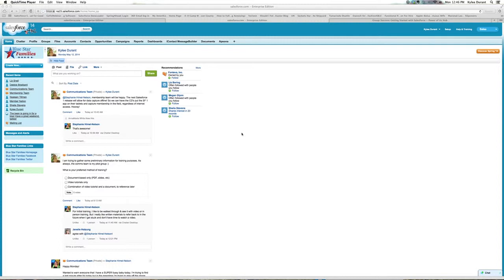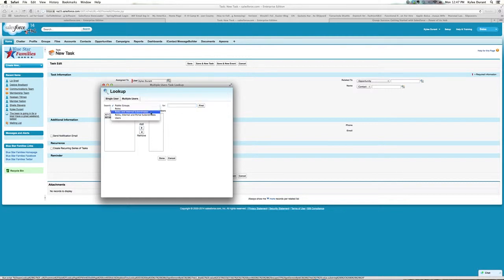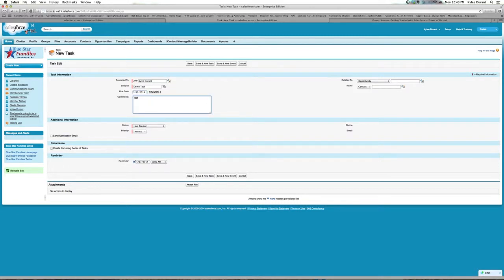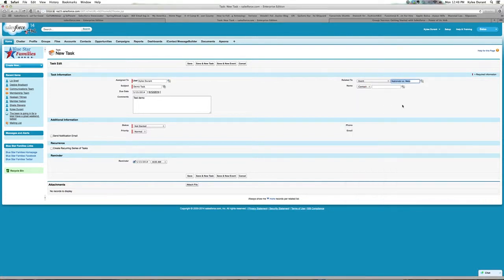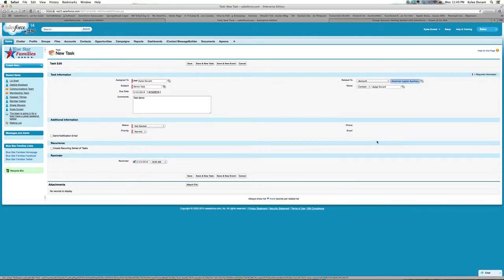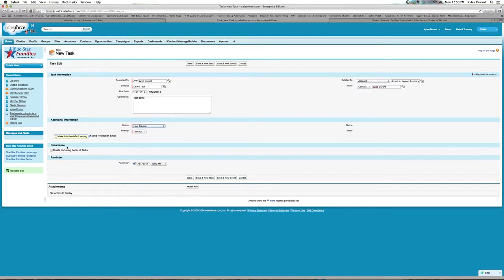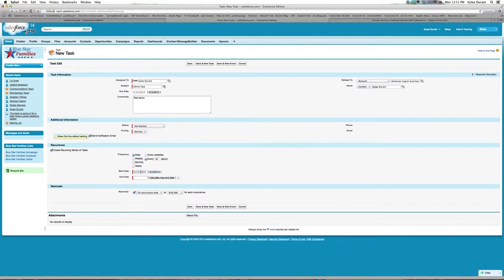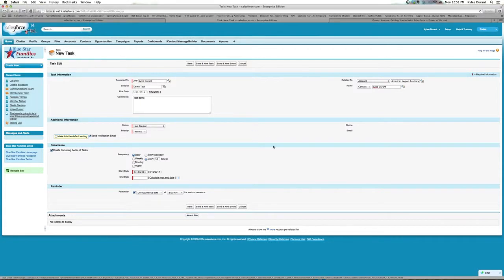Creating a New Task in Salesforce